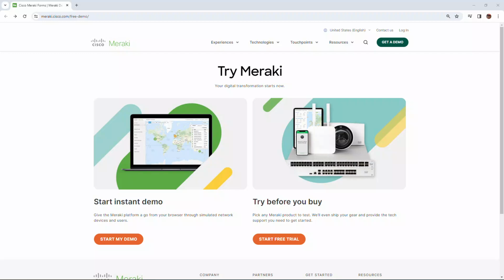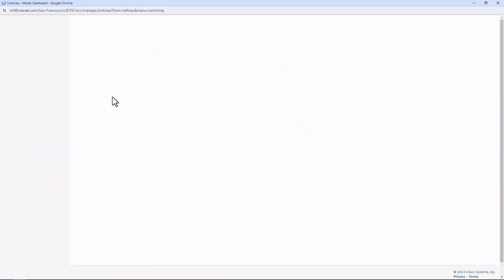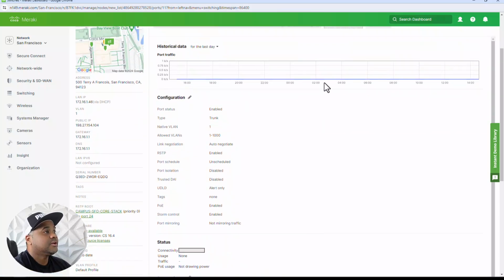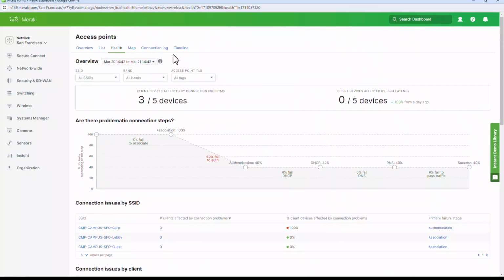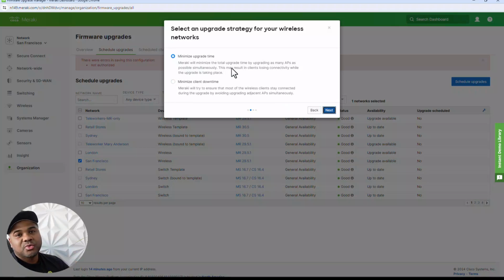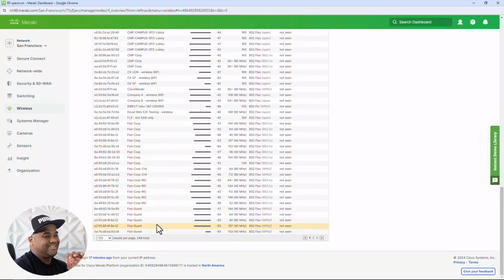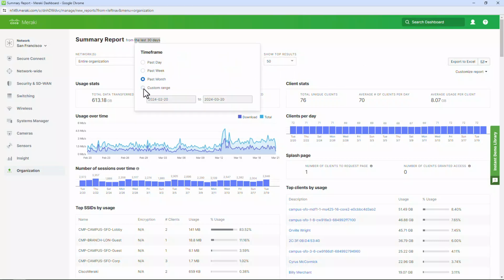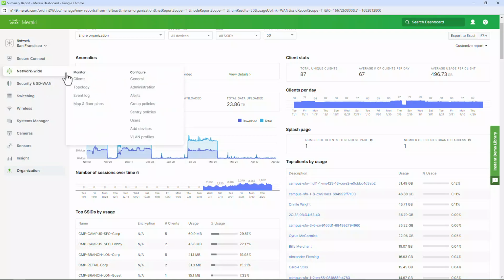Meraki Unleashed: Free Access to All Products & Features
Dive into the world of Cisco Meraki with me! In this action-packed video, I take you on a whirlwind tour of Meraki's sandbox, where you get unprecedented access to every Meraki product, including switches, access points, and cameras, absolutely free for 2 hours. From essential features to hidden gems, watch as I blitz through demonstrations in the Cisco dashboard, showcasing what Meraki can do for you. Whether you're a seasoned pro or just getting started, this video will arm you with the knowledge to explore and experiment on your own. Don't miss out on this incredible opportunity to test drive the full Meraki suite with zero commitments. Hit play, get inspired, and discover how you can elevate your network management game today